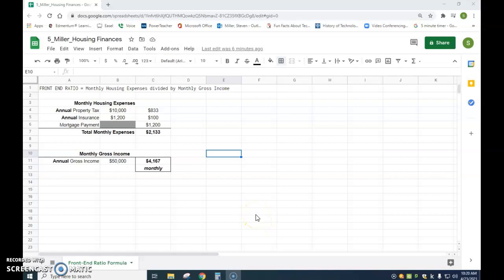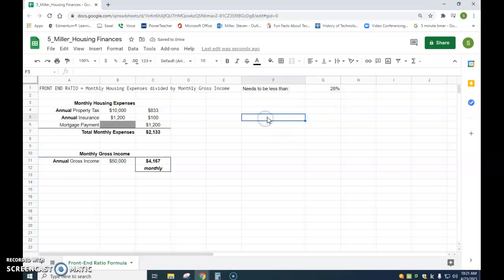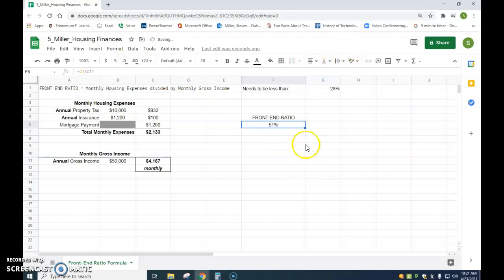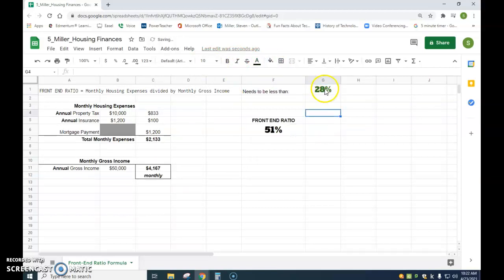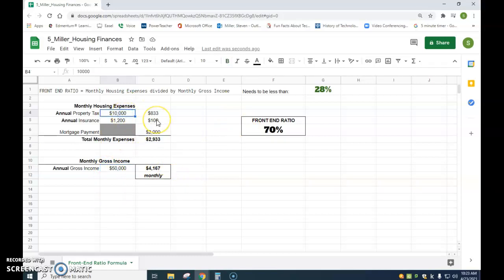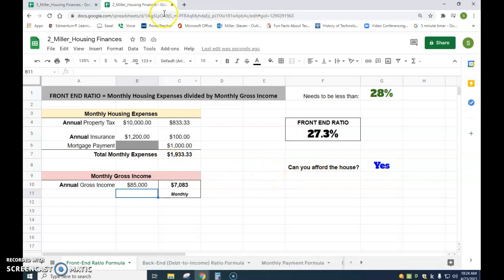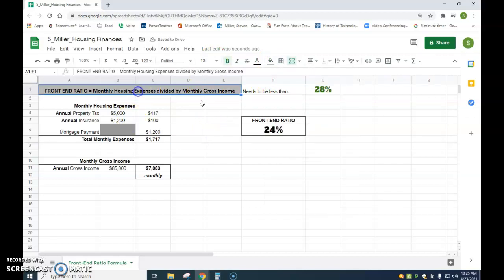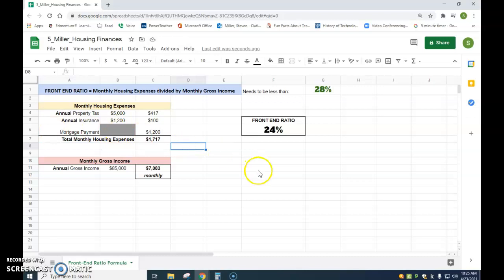Front-End Ratios (Part 2): Formula